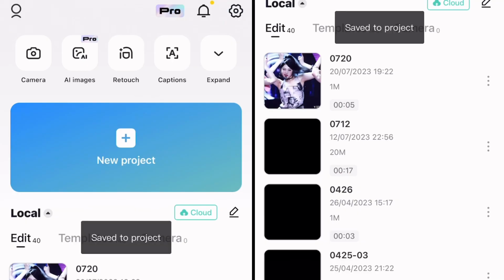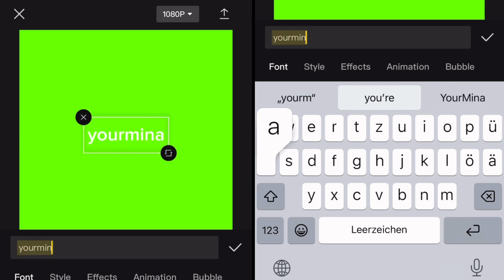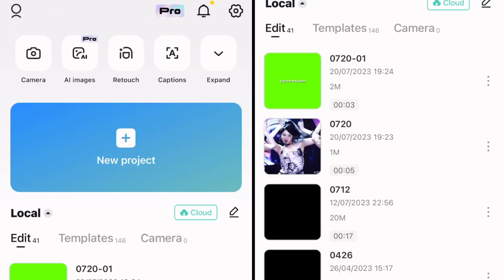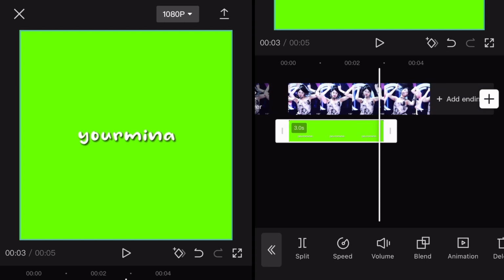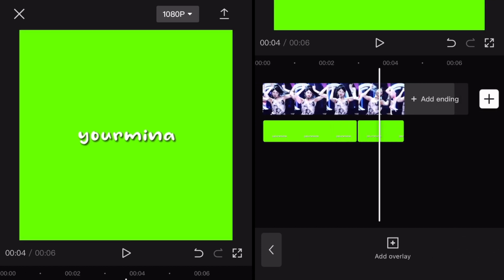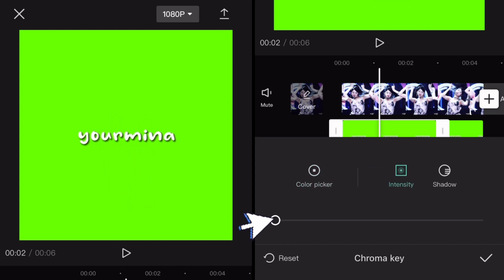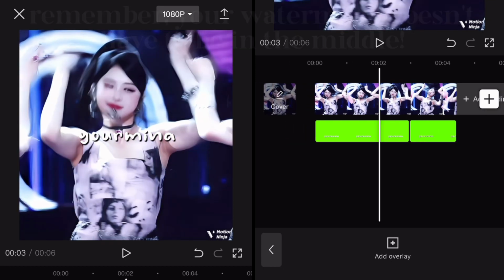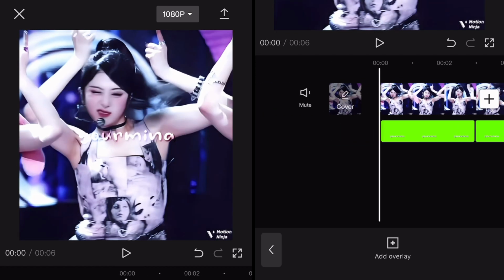how to make CLEAR WATERMARKS with CAPCUT | YourMina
an easy and fats way on how to make a transparent/clear watermark for your edits or videos on capcut.

0:00 intro
0:13 making watermark
0:59 adding to clip/photo
1:14 what to do when the green screen is too short
1:35 last steps of the watermark
2:25 results
2:31 outro

capcut editing easy fast watermarks clear tutorial video editing edit youtube shorts kpop yunjin lesserafim short beginner photo